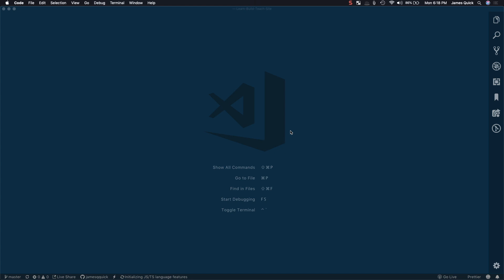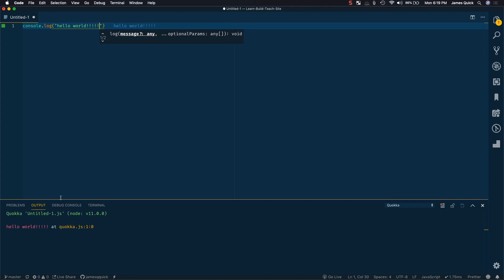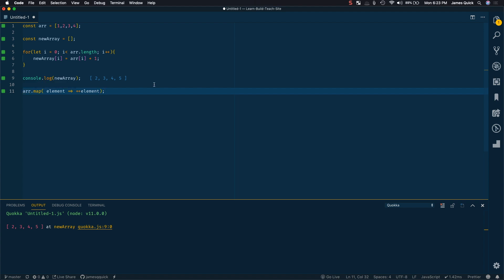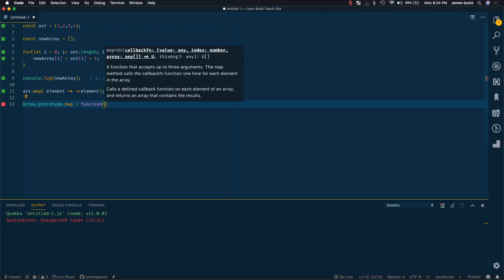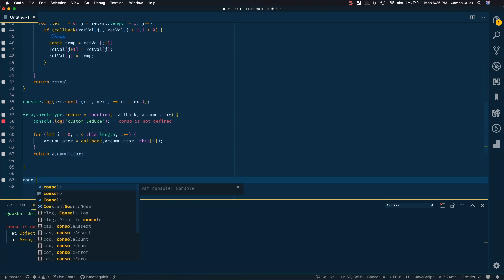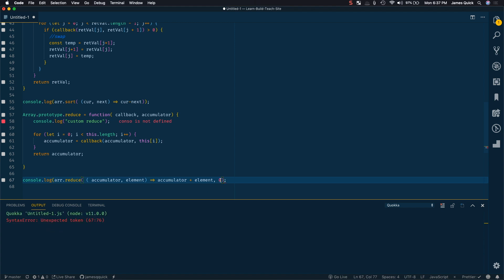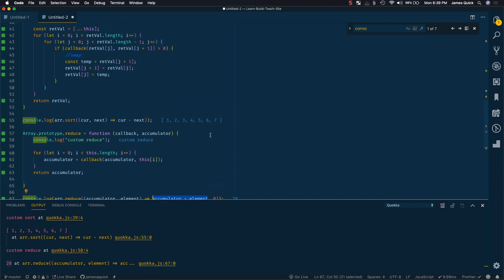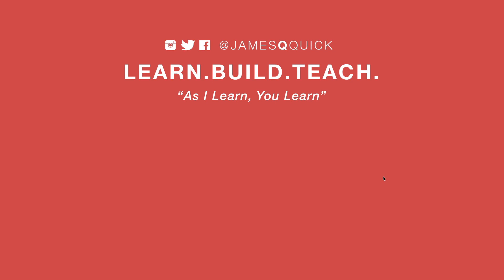JavaScript Array Functions (From Scratch)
JavaScript array functions are concise and extremely powerful, but they can be tricky to understand. There's no better way to understand something than creating it on your own from scratch.